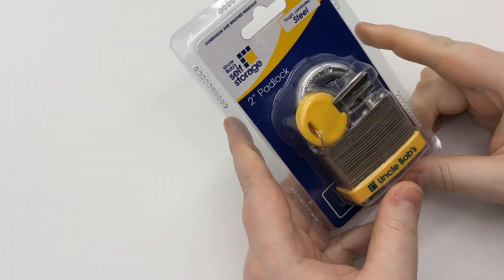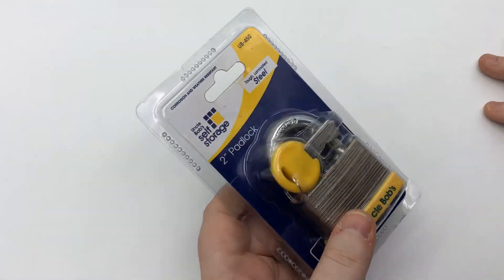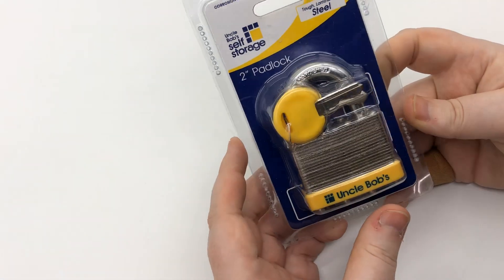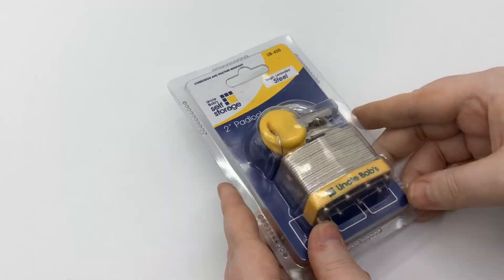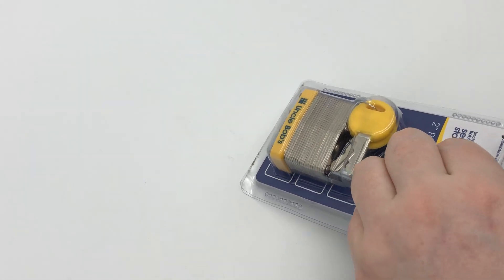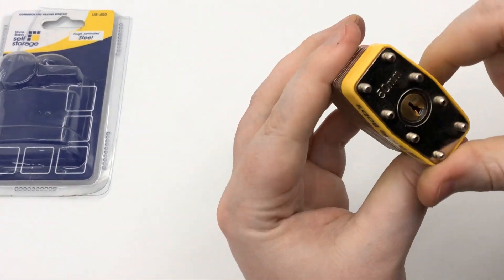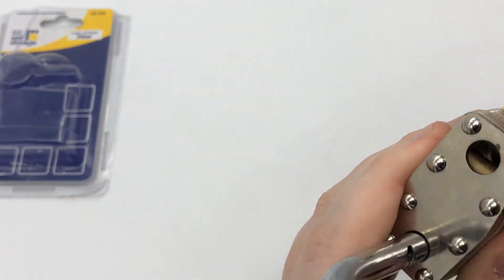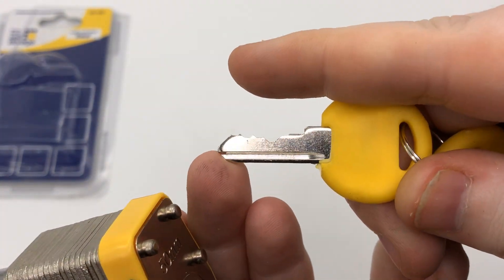[127] Uncle BOB’s padlock picked & May giveaways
[127] The real Uncle Bob’s 2” / 50mm laminated padlock raked open out of package using ToooL wonder wave rakes.

This is brand new- Only for you advanced pickers!
Paclock 90a PRO

12 pcs Lockpick Rainbow handle Dimple pick set

12 in 1 HUK Lock disassembly set - MUST HAVE!

Have a passion for Locks, Lockpicks & a challenge? Then you've reached the right place! Entry is possible & our goal here is to test all the tools along the way